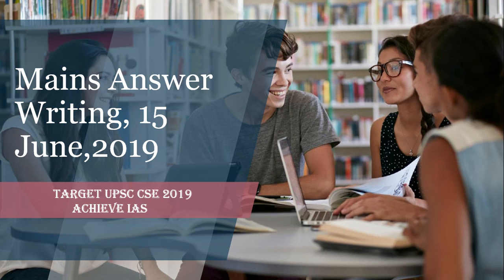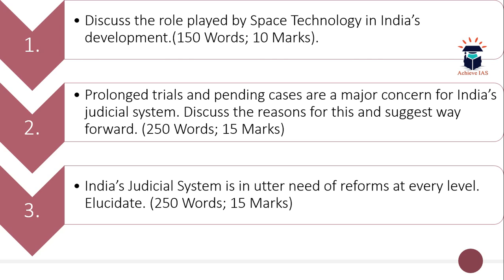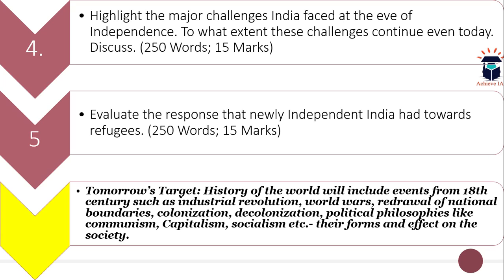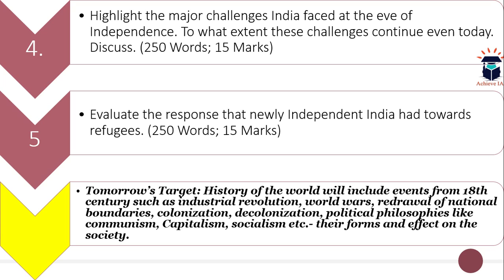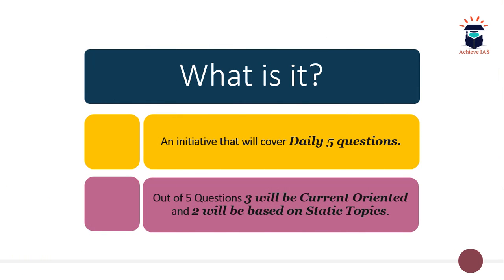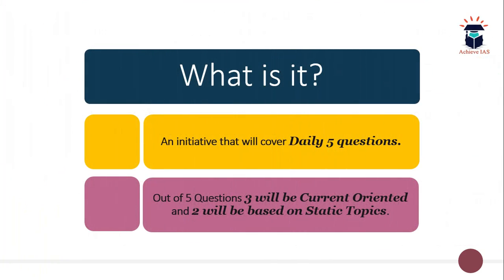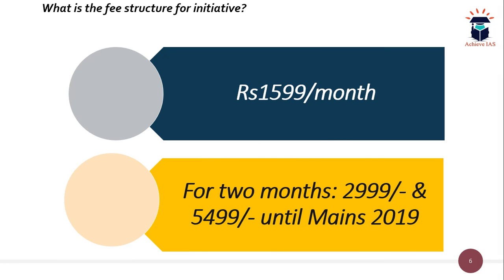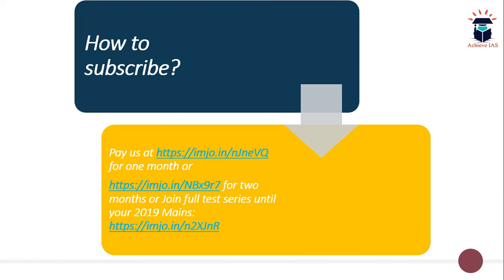Mains Answer Writing, 15 June 2019, Achieve IAS